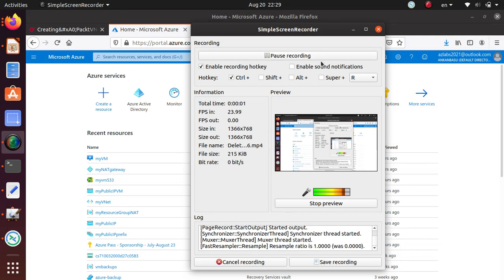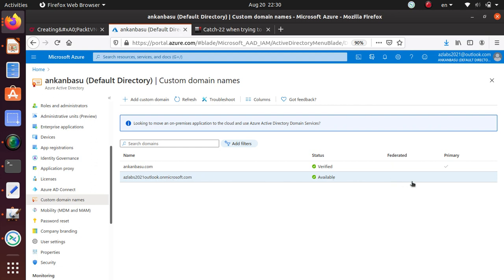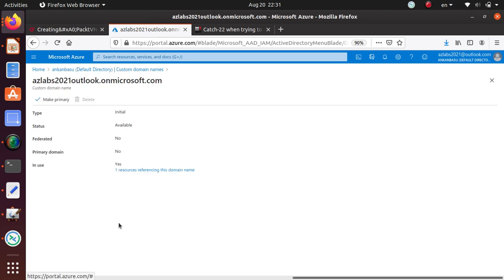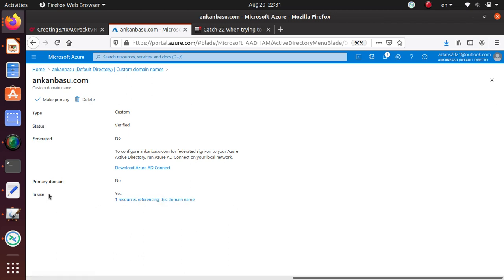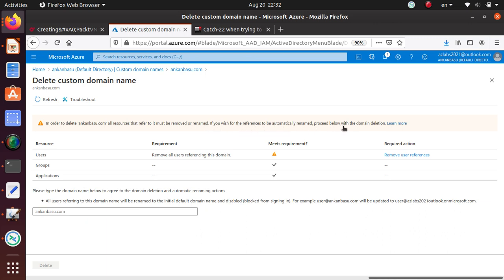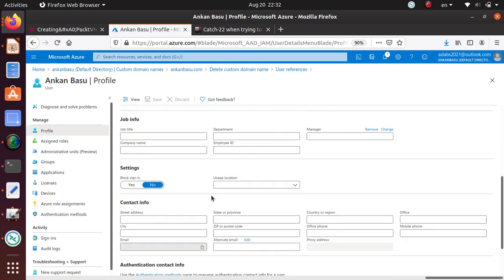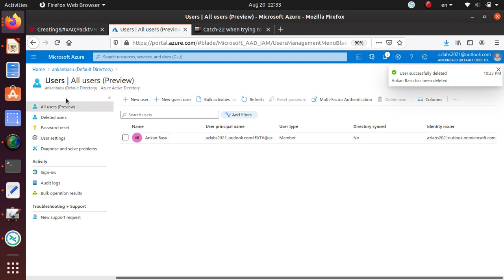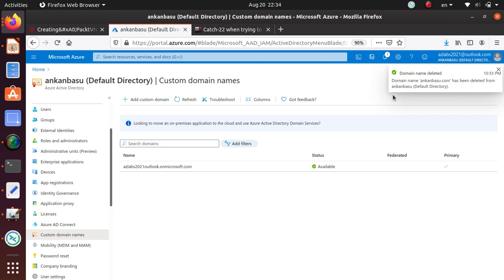Delete A Custom Domain from Azure Active Directory - How to Guide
- In this video I have deleted a verified domain that I previously registered with a Azure AD.
- Change "primary" status
- validate no other resources references the domain you want to delete
- delete.